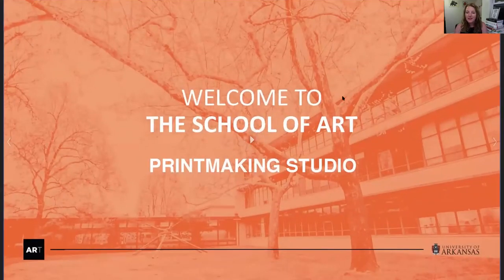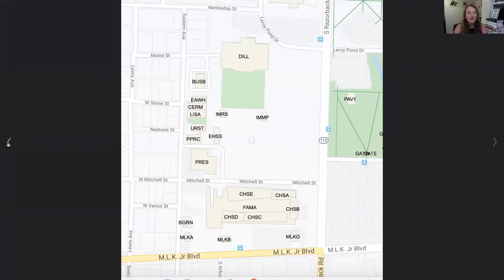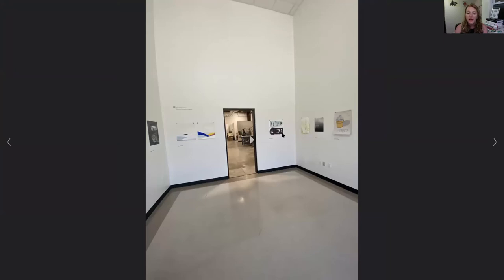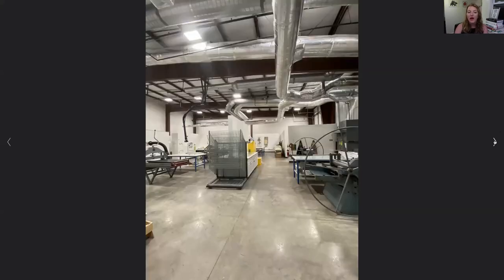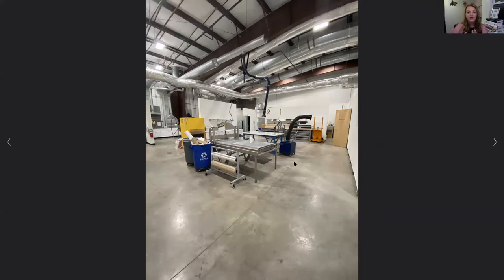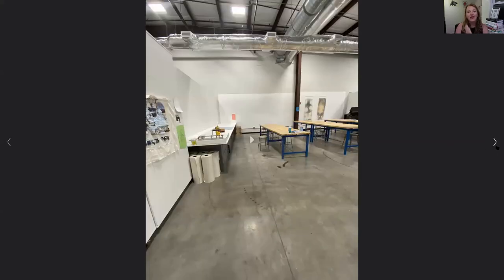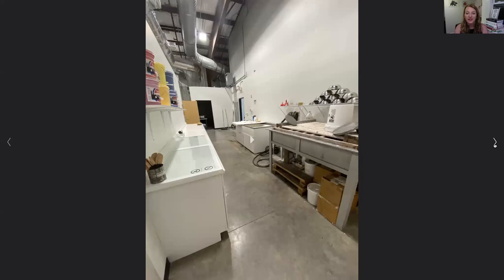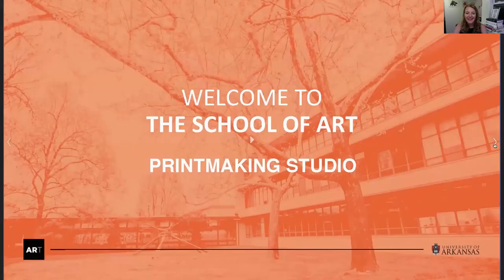Printmaking Studio Tour | UA School of Art 2020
The printmaking area at the University of Arkansas encourages students to investigate and challenge a diverse range of contemporary print media through experimentation, cross-disciplinary practices, conceptual issues, and critical thinking. Utilizing the history of print-based media, contemporary art historical and theoretical issues, and a thriving visiting artist program, students are encouraged to explore a range of topics that enable them to understand their own work and how it is situated within print media. Students are able to analyze the role of the printed mark and multiple in contemporary visual culture and contribute to the ever-expanding definition of the medium through practice and theory.

The University of Arkansas School of Art, in the Fulbright Colleges of Arts and Sciences, offers degrees in Art Education, Art History, Graphic Design and Studio Art, which includes Ceramics, Drawing, Painting, Photography, Printmaking, and SculptureX.